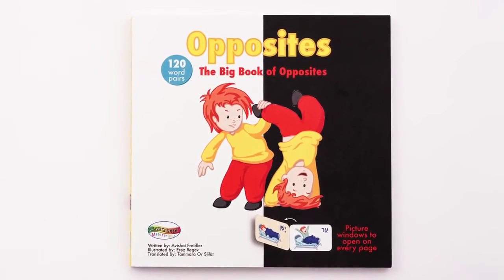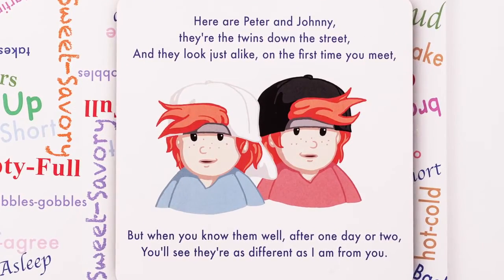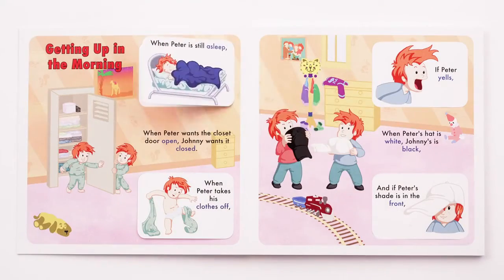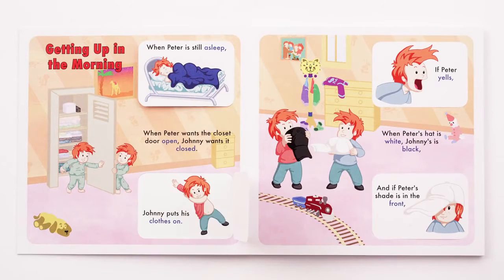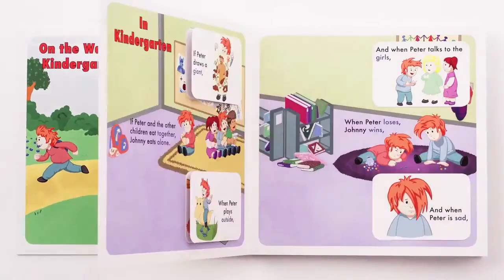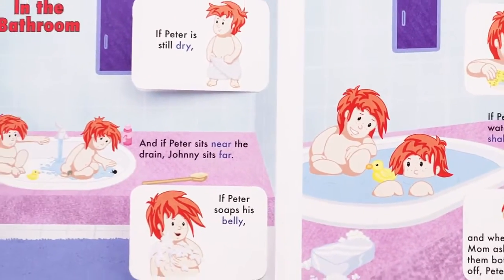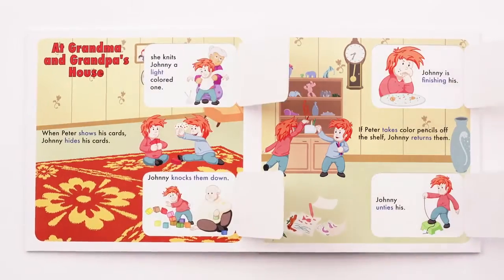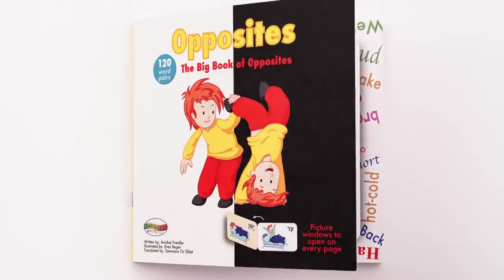Opposites相反詞翻翻書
Opposites相反詞翻翻書(點讀版)

成日有家長搵既幼兒相反詞書,終於搵到了
一對雙胞胎，54組反義詞，36個翻翻頁，9大生活場景！
透過小故事，能幫助孩子，用英文思維，快速！ 54組反義詞！也就是 108個單詞！

為甚麼要學相反詞？
打破常規思維，豐富幼兒辭彙
例如：如何教孩子記住「awake」這個字？
awake，形容詞，意思是：醒著，或剛醒時。
很難記？
告訴孩子，它的反義詞是：「asleep」，睡著。
是不是容易很多？
把它們放到句子裏：
When Peter is still asleep,
Johnny is already awake.
是不是再容易一點？
如果再加上插圖，是不是變得超簡單？

讓孩子通過觀察雙胞胎，理解54組反義詞的含義！
一本書，滿足了好奇心，打破了常規思維！
同時，為了讓孩子讀起來更代入，作者還將這些小情景，放到了9大場景中。
從起床到睡覺，從家到幼稚園，從浴室到餐廳……
以孩子的日常，作為閱讀背景，也能幫助孩子熟悉詞句的語境。

9.2cmx6.5cm/圓角/全英文/英文點讀(需配合點讀筆)